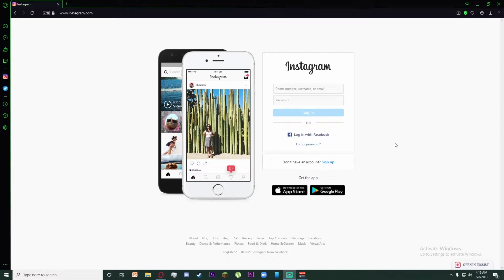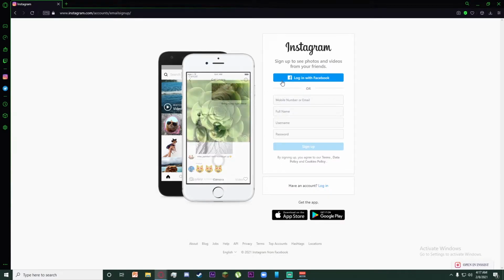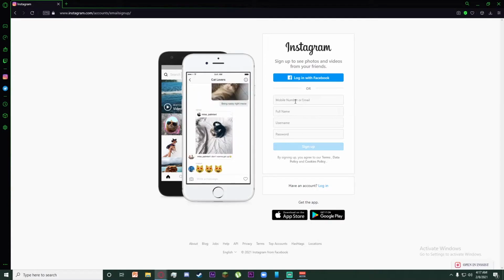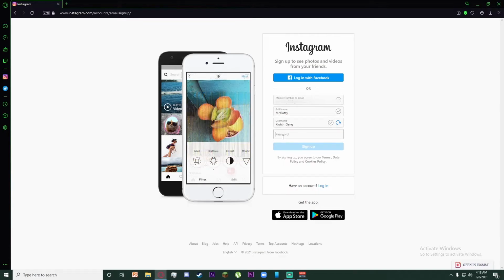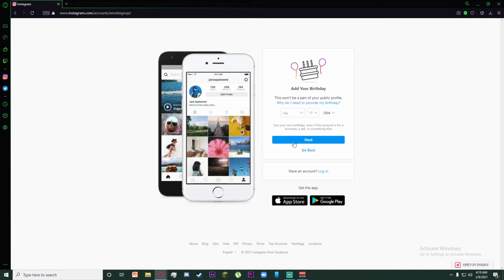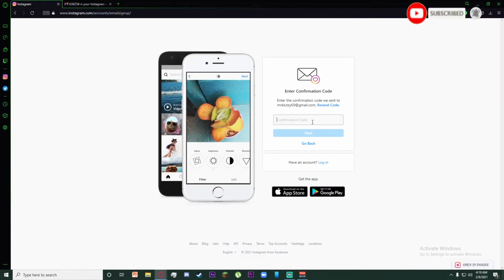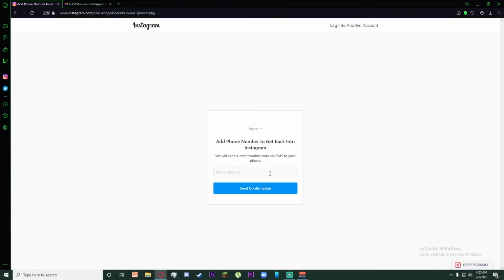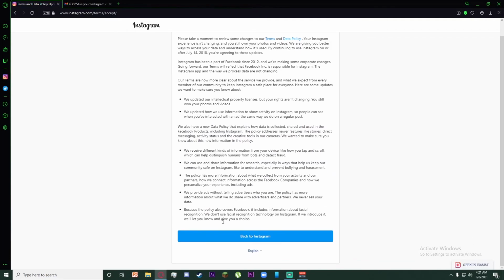Signup For Instagram | Create Instagram Account on Laptop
How to Create Instagram Account in 2021 Without using phone number?
Watch the video till the end for step by step guide